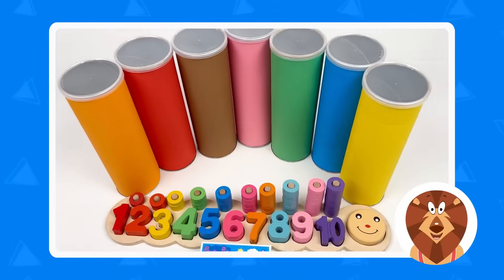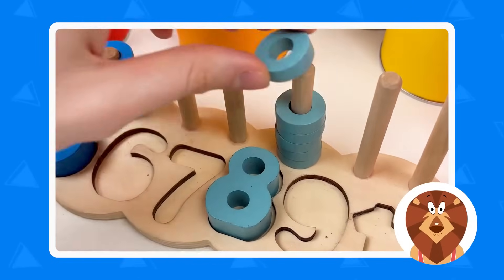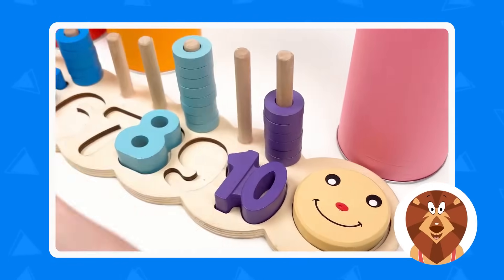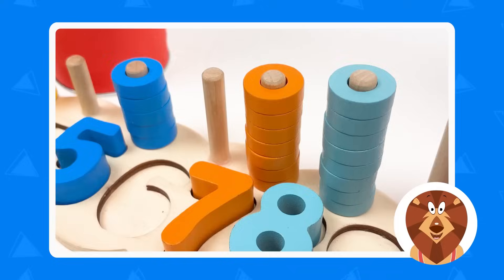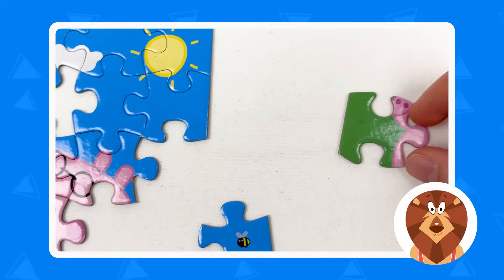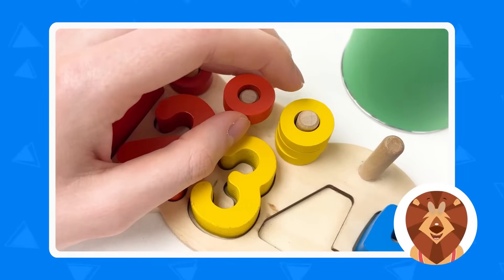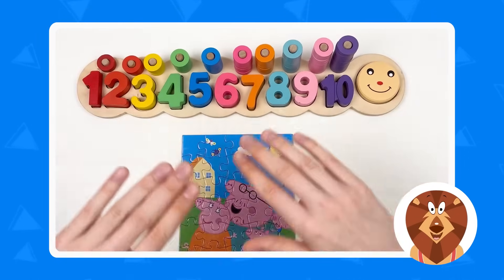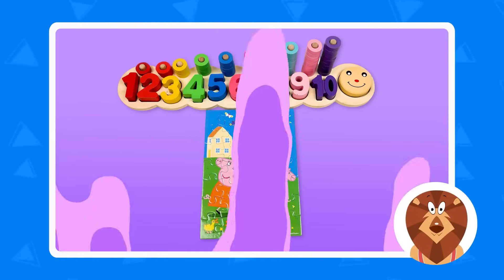Best Learn Numbers, Counting with Peppa Pig Puzzle | Preschool Learning Video | Jambo Joy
Get your preschooler ready to learn numbers and counting with this fun Peppa Pig puzzle video!

Perfect for early childhood education, this interactive video will help your little one develop essential math skills in a fun and engaging way. Let Peppa Pig guide your child through a learning adventure they won't forget!